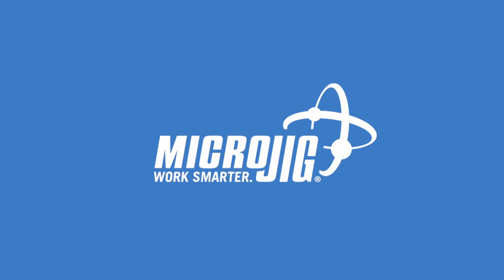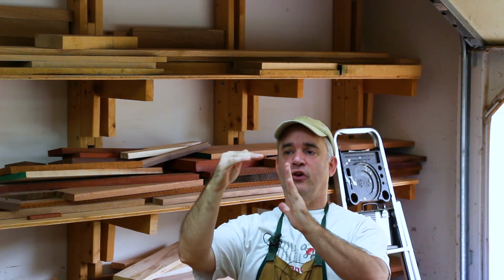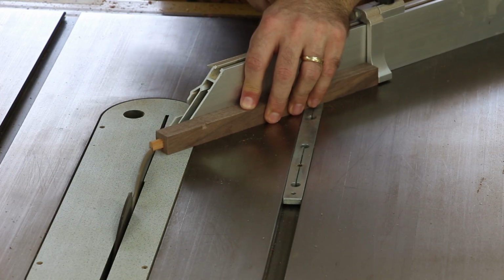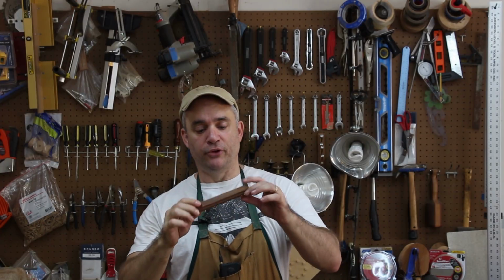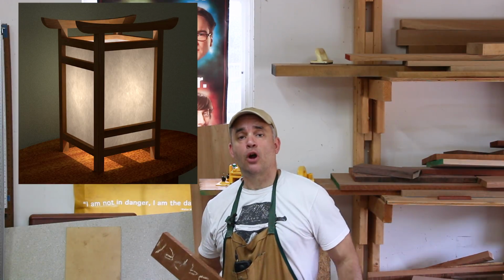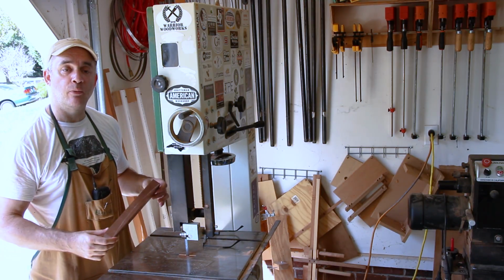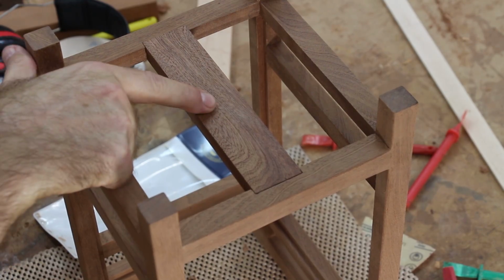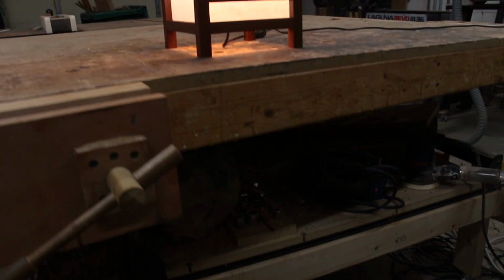Shoji Lamp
These videos are for entertainment only. Follow all of the safety rules that come with your power tools.